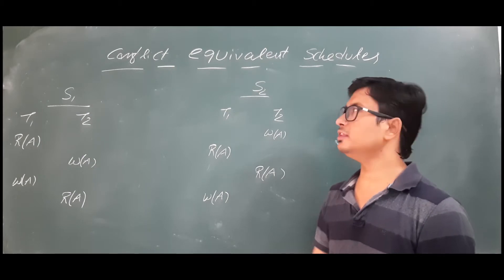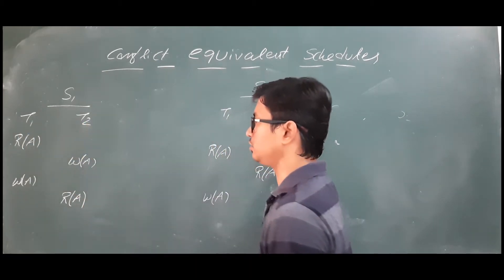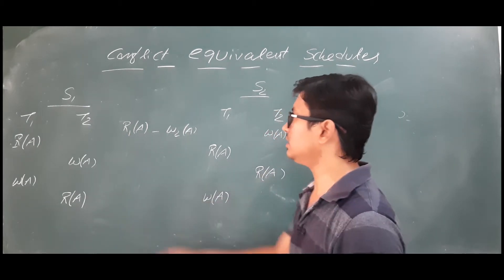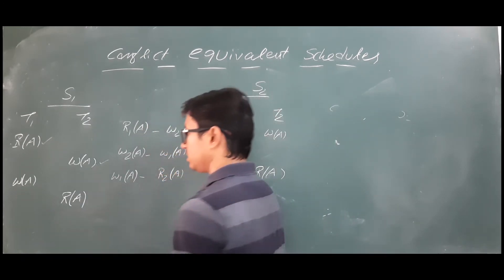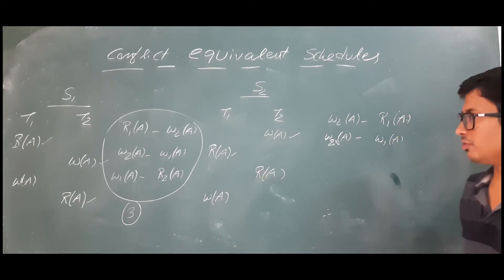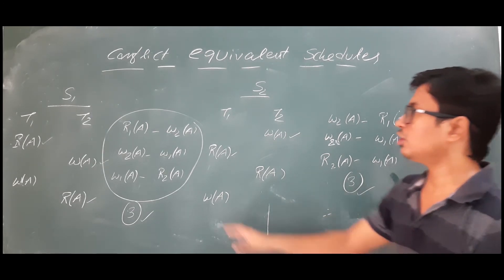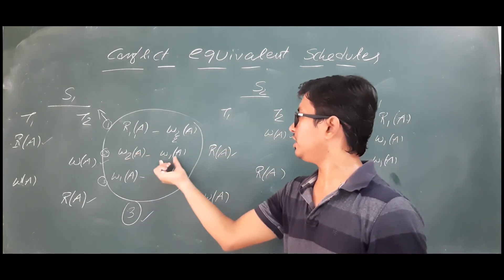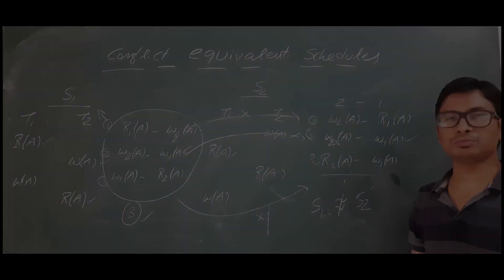L 71: INTRODUCTION ON CONFLICT EQUIVALENT SCHEDULES| EXAMPLE ON CONFLICT EQUIVALENT SCHEDULES | DBMS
In this video, I have discussed about conflict equivalent schedules.